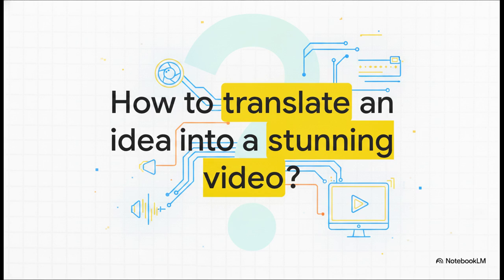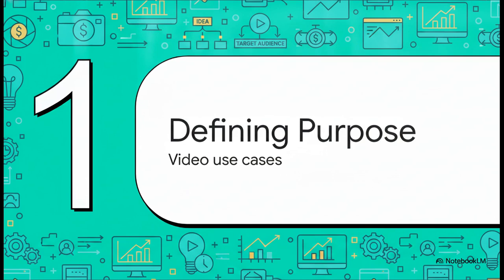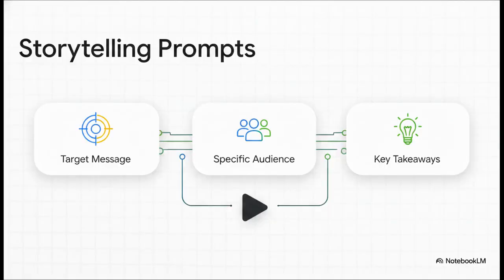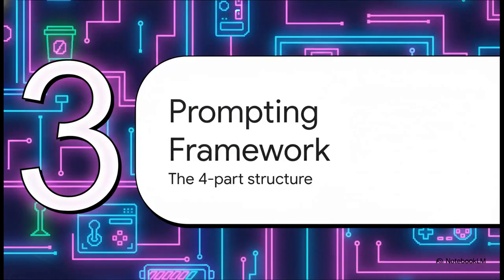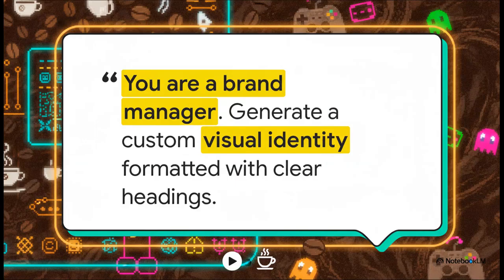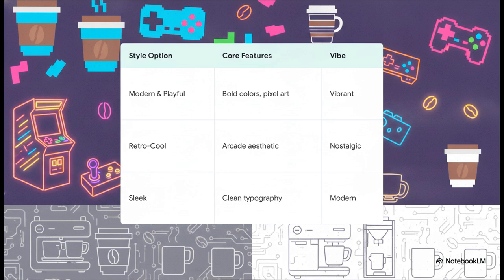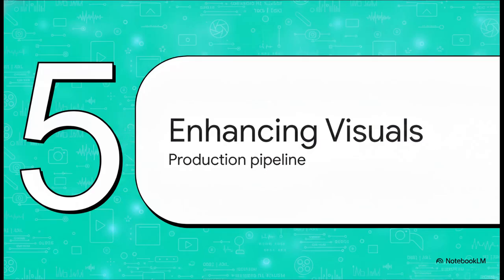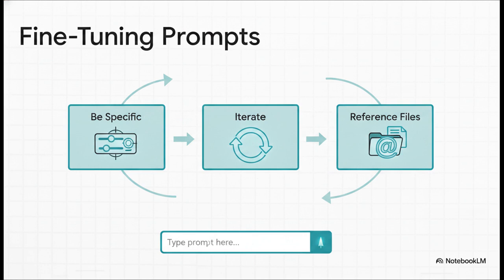Creating AI Videos by leveraging Google Workspace with Gemini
This video, Creating AI Videos, serves as a comprehensive guide on how to leverage Google Workspace with Gemini as your AI-powered assistant for video writing, production, and editing
. Grounded in the Prompting Guide 101, the video outlines a streamlined workflow for transforming creative visions into professional video content
Key highlights of the video include:
Strategic Use Cases: The video focuses on practical business deliverables, including product demos, company announcements, and training and onboarding materials
Story Planning and Scripting: You will see how to kick-start your creative process by using simple prompts to plan narratives, extract themes from research in NotebookLM, and generate first drafts that include suggested scenes and scripts
Polished Delivery Tools: It demonstrates how to ensure high-quality presentation through built-in read-along teleprompters for personal recordings or by selecting AI avatars to deliver your message
Visual Enhancements: The video explores advanced visual tools, such as generating custom clips using text prompts with Veo, applying motion to static images, and maintaining a consistent custom visual identity through defined color palettes and typography
Aesthetic Themes: Drawing on the guide's branding examples, the video showcases how to apply distinct styles—such as Modern & Playful, Retro-Cool, or Sleek & Minimalist—to ensure your content resonates with your target audience
By the end of this video, you will understand how to use these AI-first tools to clear your creative path, allowing you to build and grow your brand more effectively